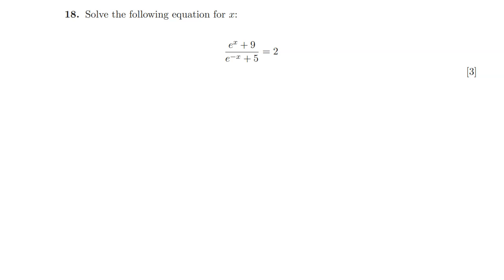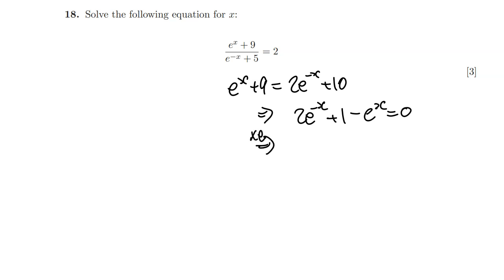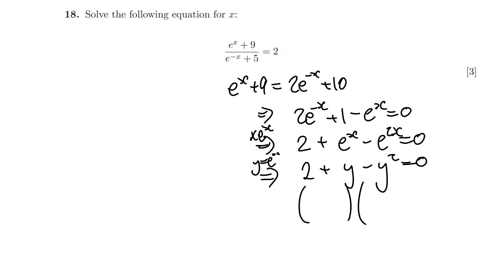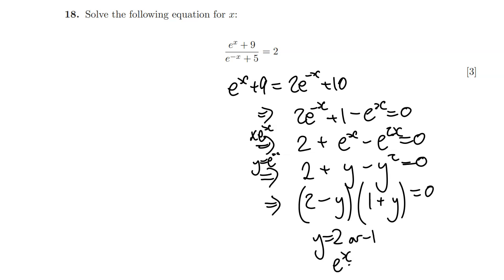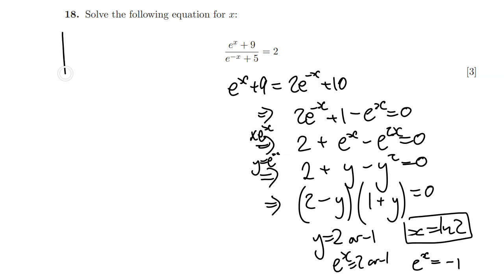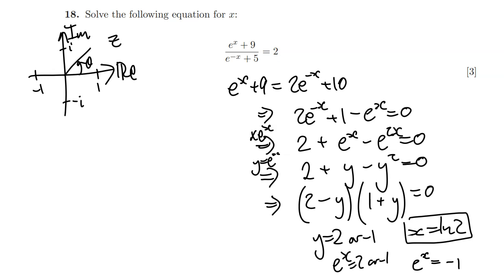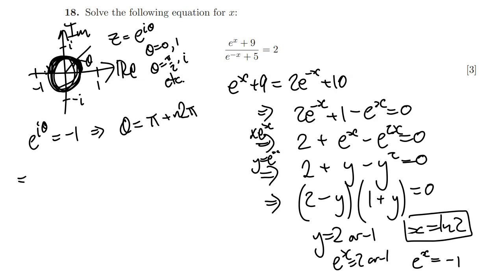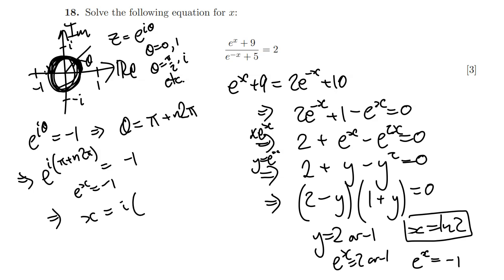Oxford Physics Aptitude Test (PAT) 2019 Q18